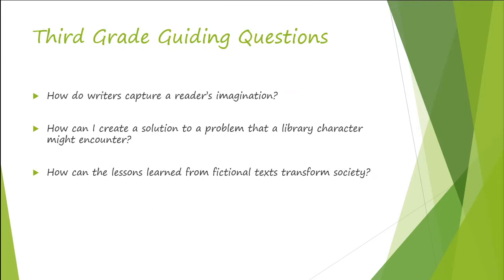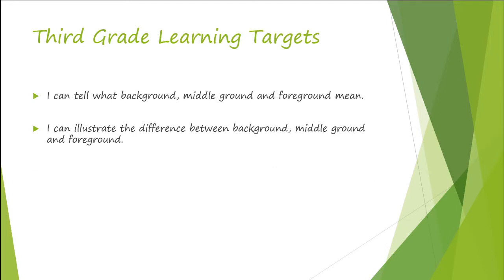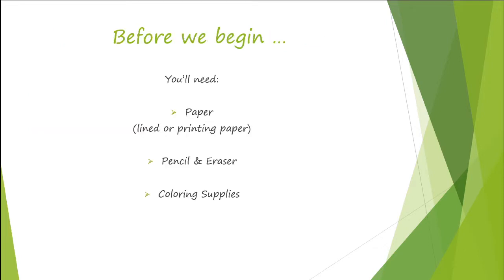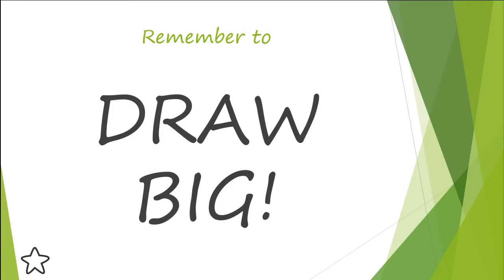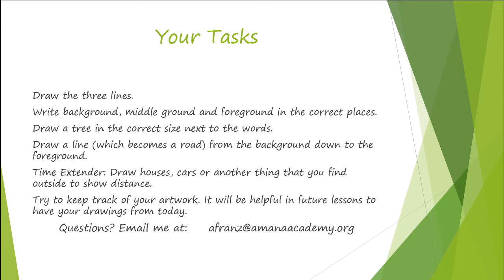Virtual Art Video Third Grade 001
Amana Academy art lesson for third grade on 3/19/2020